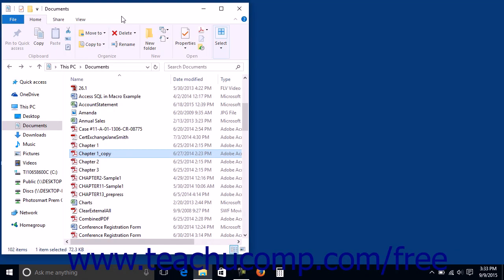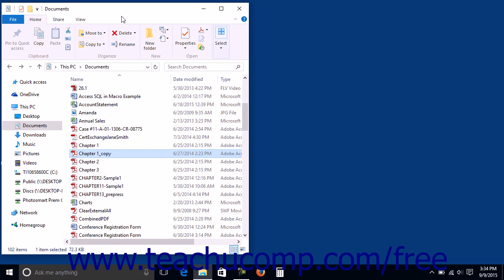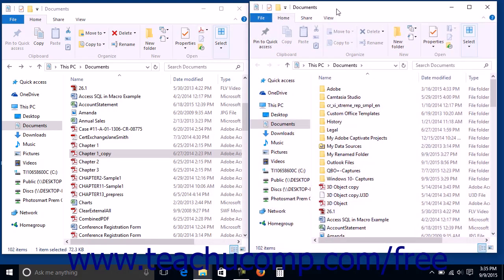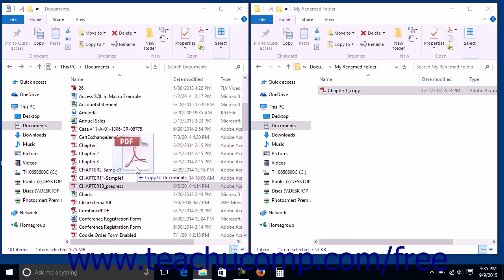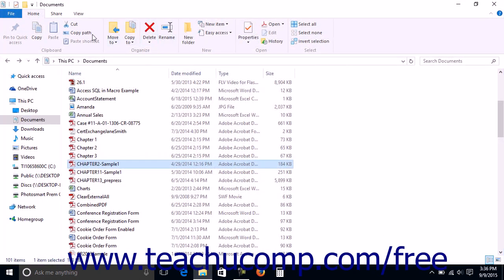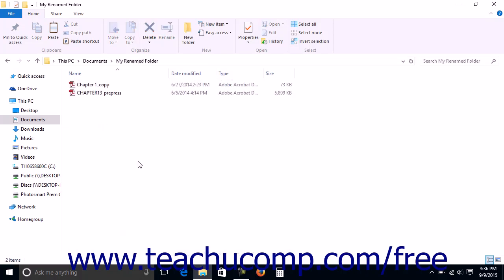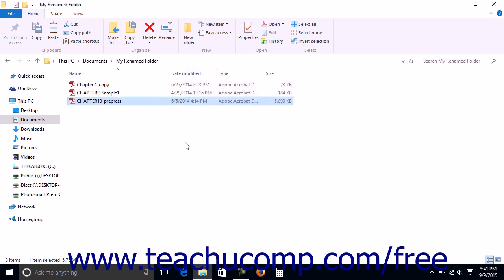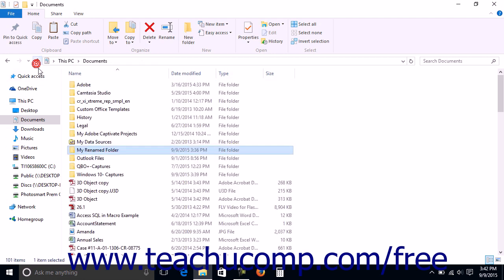Windows 10 Tutorial Cutting, Copying, and Pasting Files and Folders Microsoft Training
Learn how to cut, copy, and paste files and folders in Microsoft Windows 10 - the most comprehensive Windows tutorial available. Visit us today!